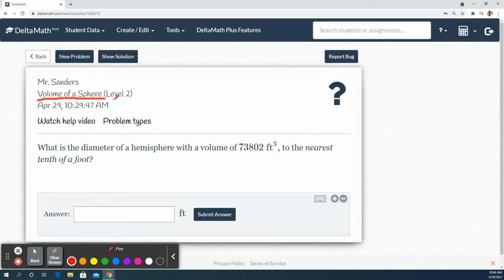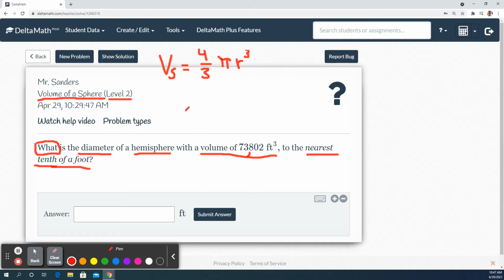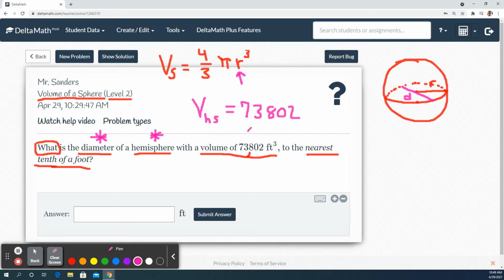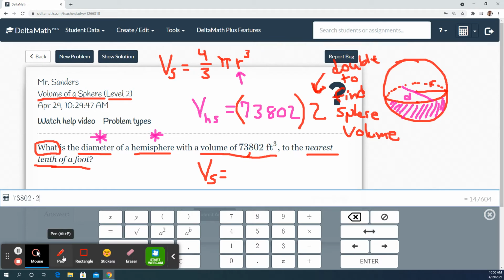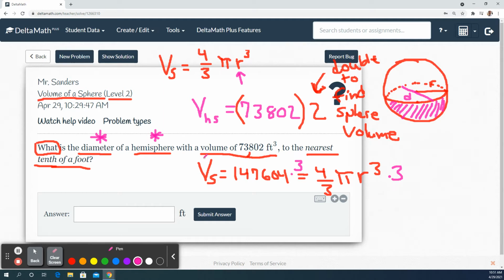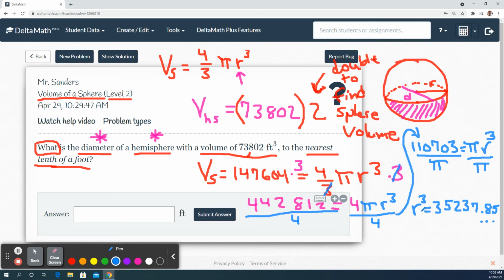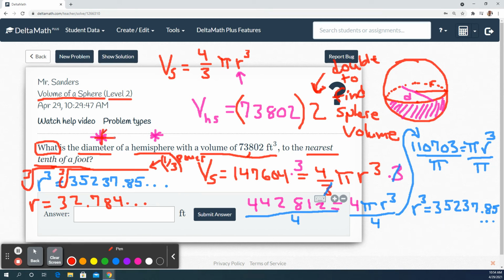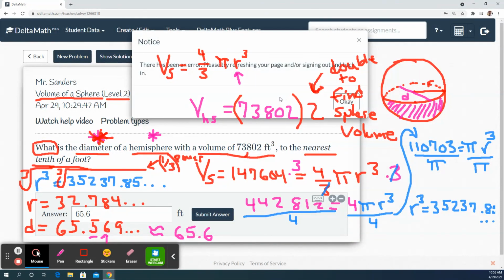L67b Geo Volume of a Sphere (Level 2)